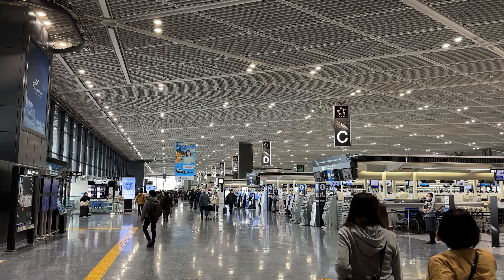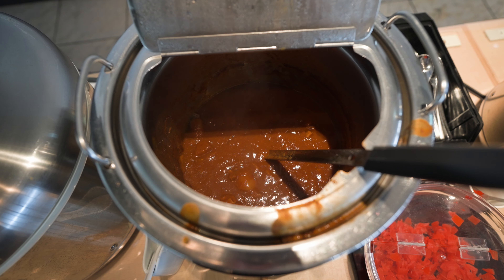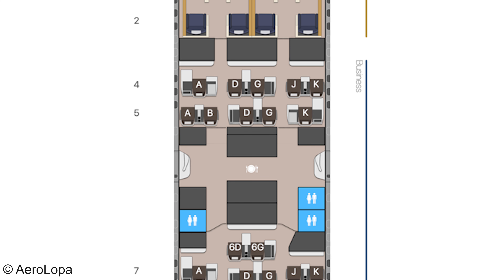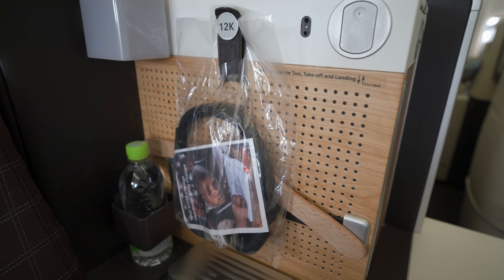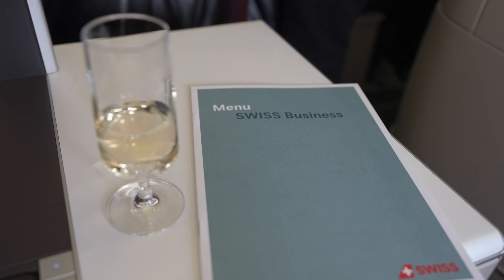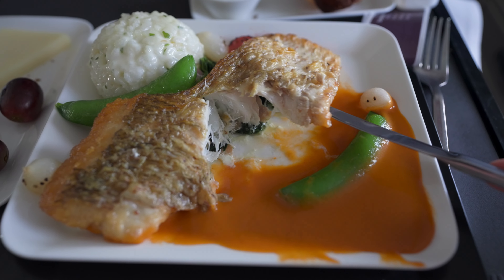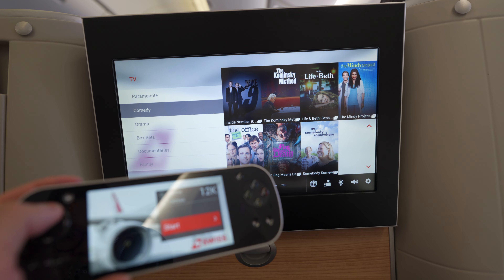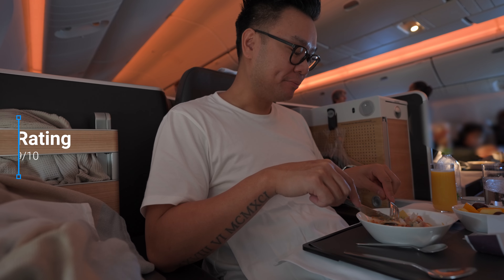Swiss Business Class 777-300ER Review · Tokyo - Zurich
[4K] TRIP REPORT / Swiss Boeing 777-300ER Business Class Flight Review Tokyo (NRT, Japan) to Zürich (ZRH, Switzerland)  Business Class Flight Experience.

Check out this in-depth review of Swiss Business Class on a flight from Tokyo to Zürich. Get all the details on the service, amenities, and overall experience! If you're flying Swiss Air Business Class from NRT, this review is a must-watch!

Thanks for the flight Swiss.

I booked the ticket as a round trip ticket with SAS Eurobonus.
I paid around 82 500 Eurobonus points + 1 companion ticket from AMEX.

Seatmaps are from aeroLOPA.com

00:00 Intro
00:19 Check-in
00:34 ANA Lounge
02:28 Boarding
02:56 Seat map
03:29 Detailed Seat Tour
06:36 Pre-departure
07:00 Take Off
07:28 Menu
07:44 Meal Service
09:08 Lavatory
09:28 Bed
09:57 IFE
10:22 WIFI
10:39 Amenity kit
10:51 Snack
11:37 Arrival meal
11:57 Conclusion
13:18 Outro

Donations help us cover costs so that we can bring you more content.